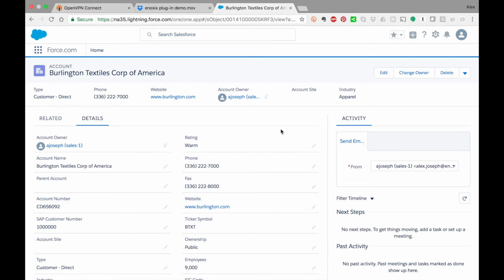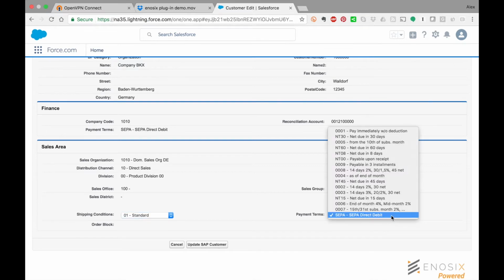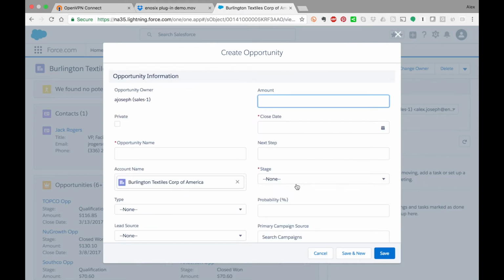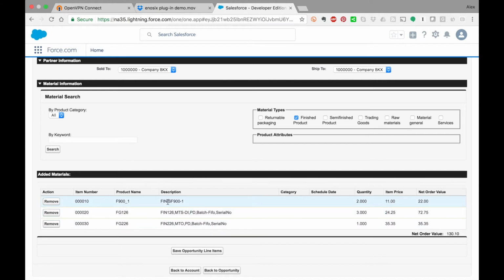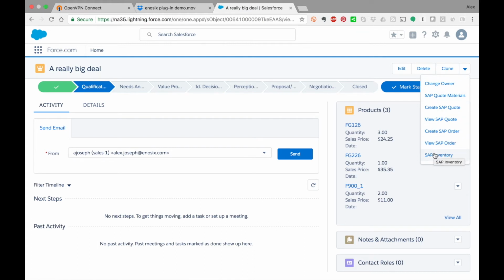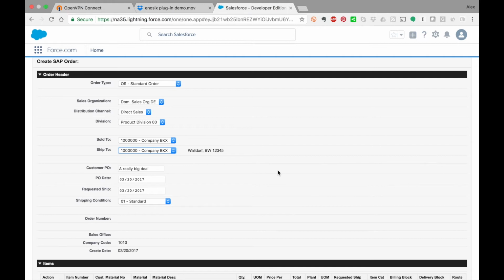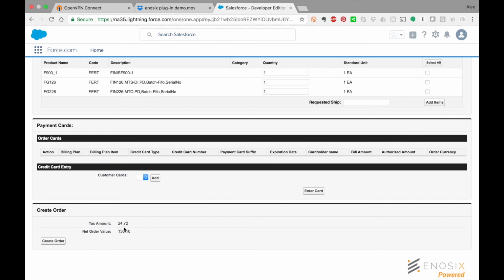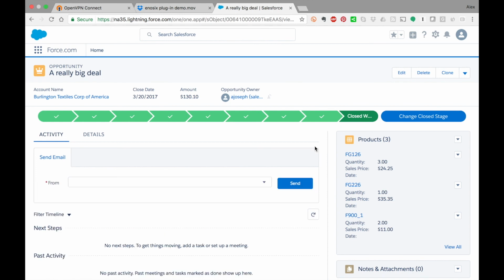Salesforce SAP Integration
enosiX offers real-time Salesforce to SAP integration.  enosiX has revolutionized Salesforce/SAP integration with real-time data. This breakthrough technology  sales teams to create SAP orders directly from Salesforce1 in real-time.